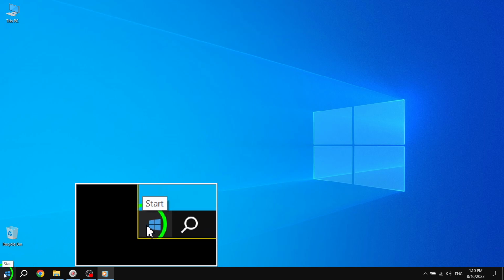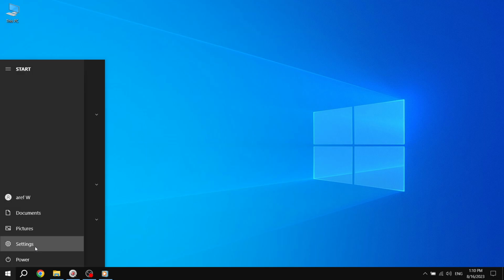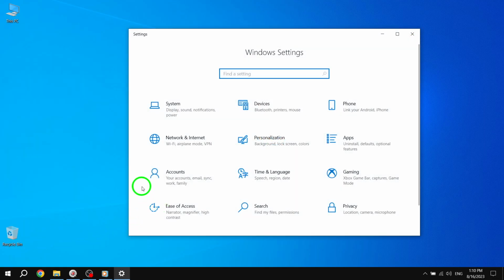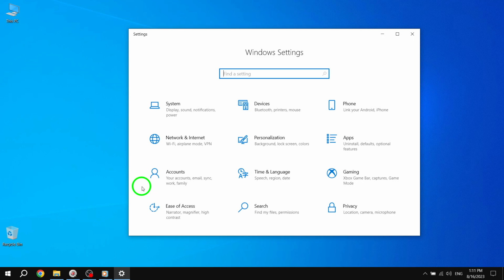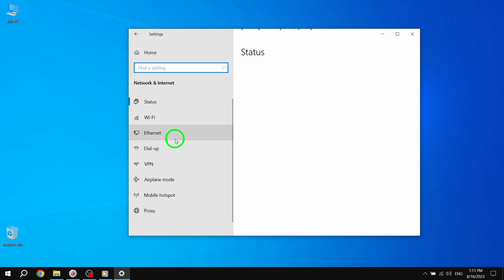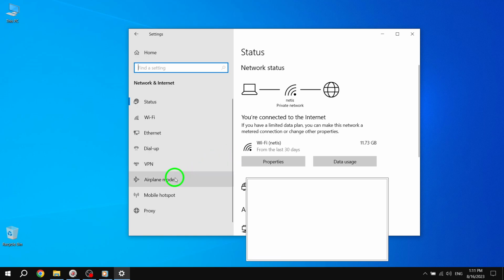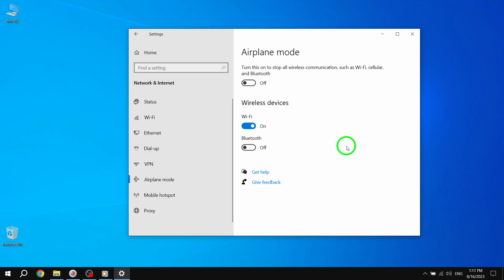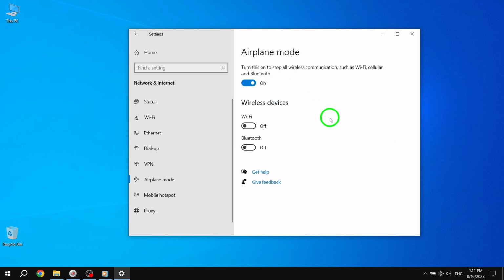How to Turn On Airplane Mode in Windows 10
Learn how to turn on Airplane Mode in Windows 10 with our step-by-step tutorial. Follow these simple steps:

1. Press Start.
2. Go to Settings.
3. Click/tap on the Network & Internet icon.
4. Click/tap on Airplane mode on the left side.
5. Turn on Airplane mode.

By enabling Airplane Mode, you can quickly disable all wireless communications on your Windows 10 device, ensuring compliance with airline regulations and conserving battery life.